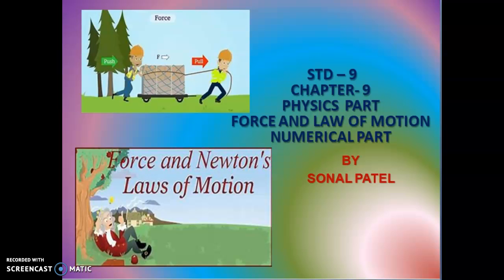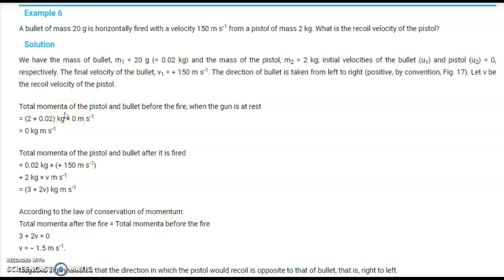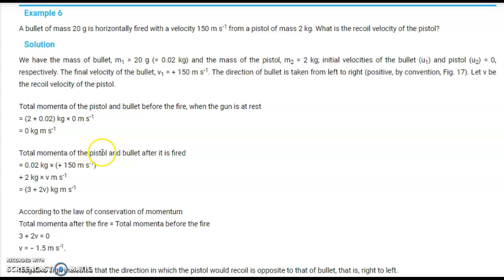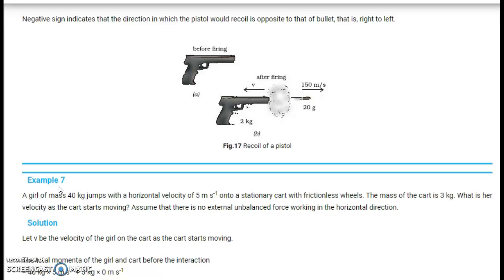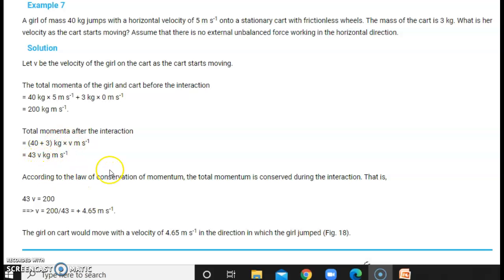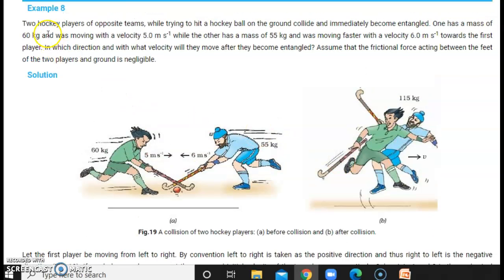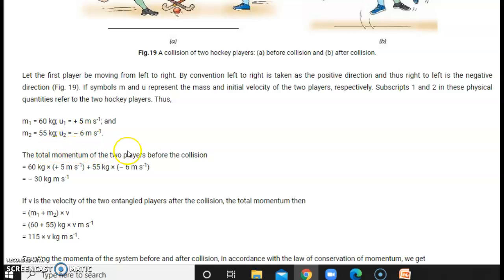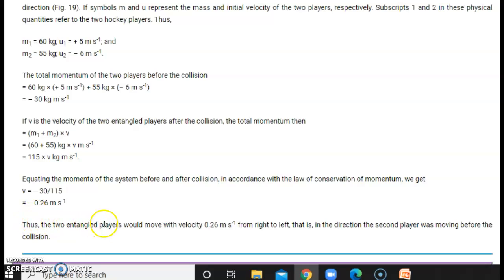Std 9 chapter 9 force and law of motion part- 6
numerical part-2